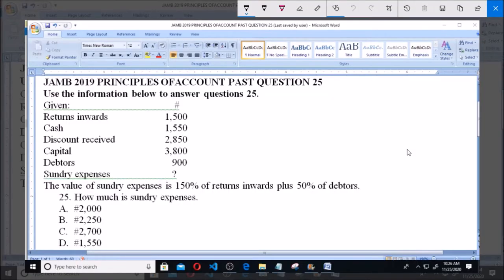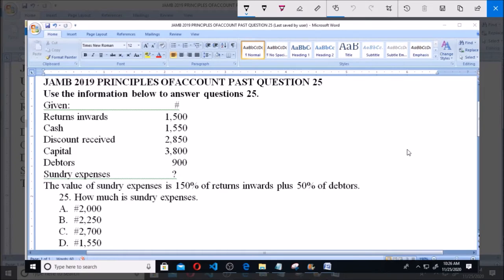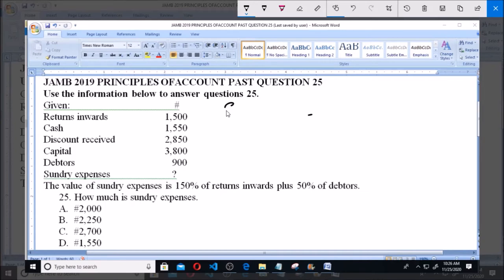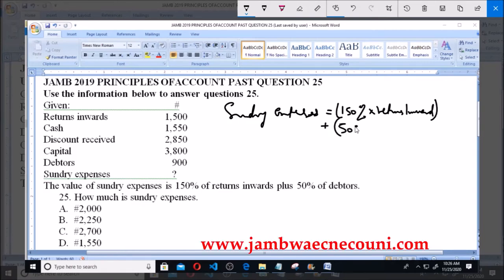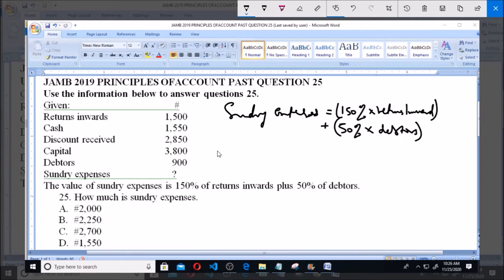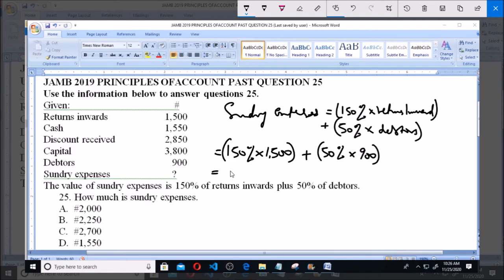JAMB 2019 PRINCIPLES OFACCOUNT PAST QUESTION 25 SUNDRY EXPENSES